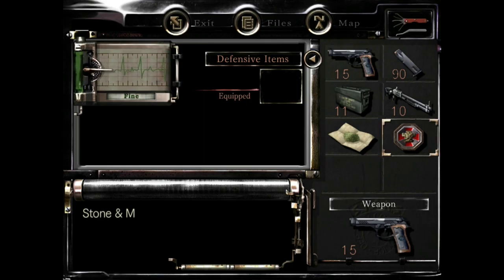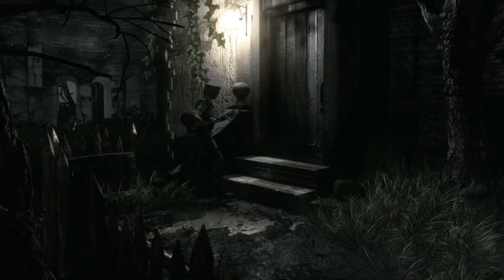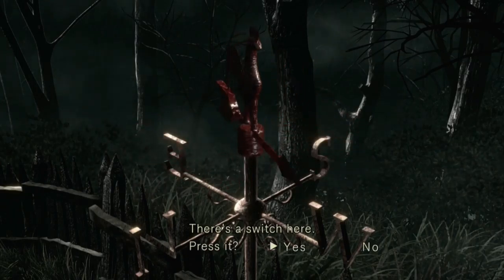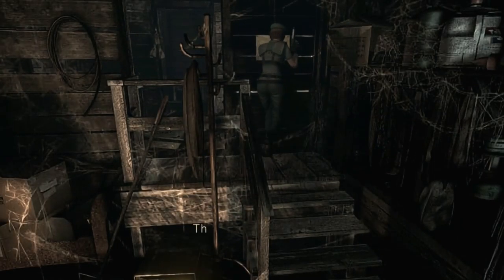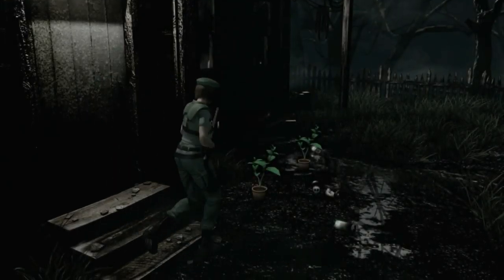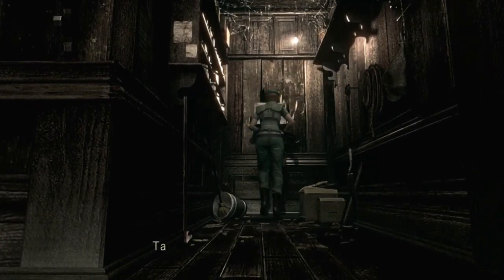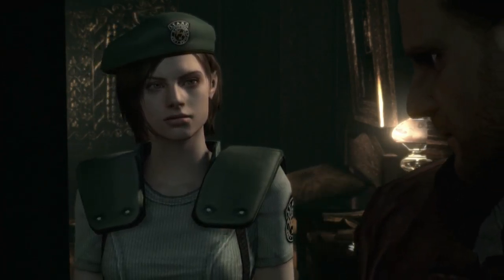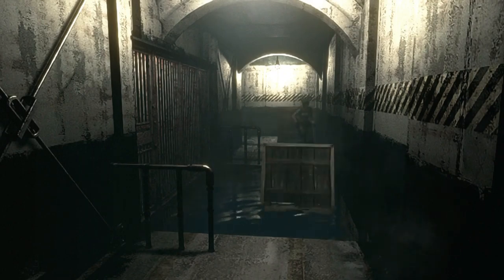Resident Evil Remake Remastered Gameplay Walkthrough Part 9- Lisa Trevor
Hello Everyone In This Part We Explore The Outside Forest And We Encounter The Unkillable Boss Known As Lisa Trevor
I Dedicate This Series To My Mother
Resident Evil  Remastered HD Is An Remake Of The 1996 Capcom Game Resident Evil
Resident Evil Takes Place In Spencer Mansion Filled With Zombies And Monsters
Take Control Of Either S.T.A.R.S Memeber Chris Redfield Or S.T.A.R.S Member Jill Valentine As They Try To Surivive A Nightmare Filled With Zombies And Monsters
Stay Awesome!